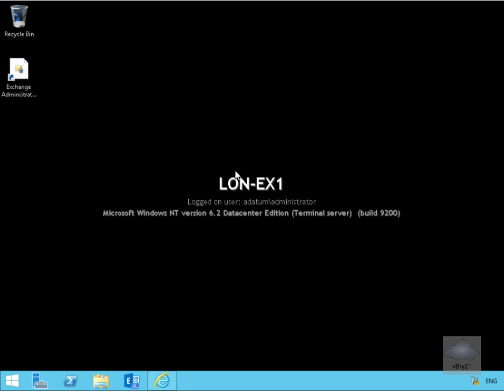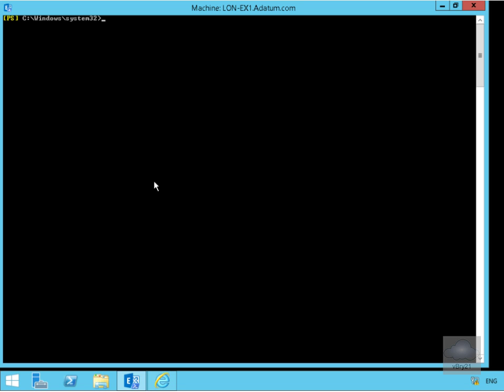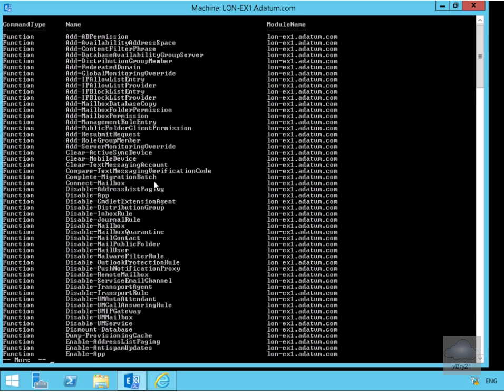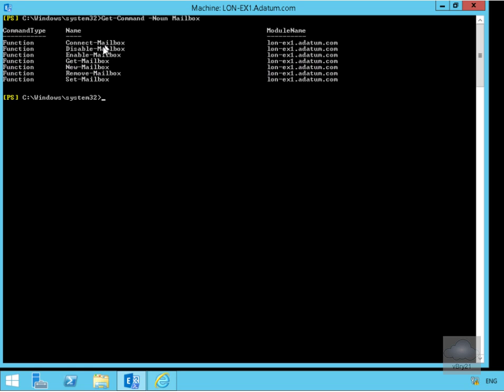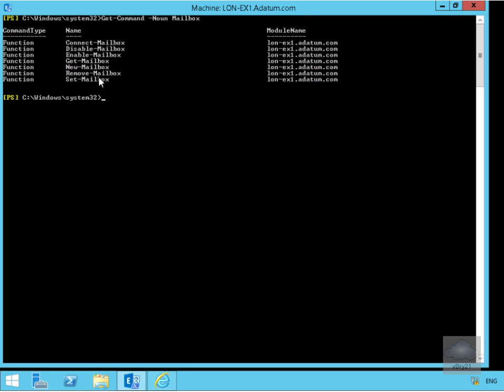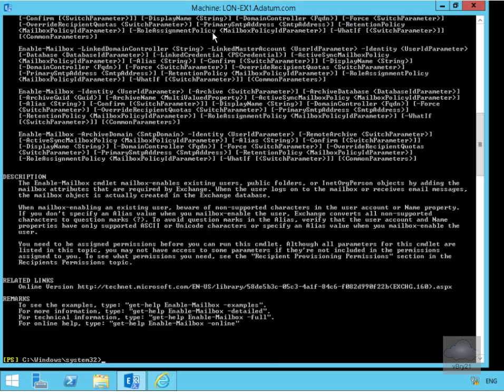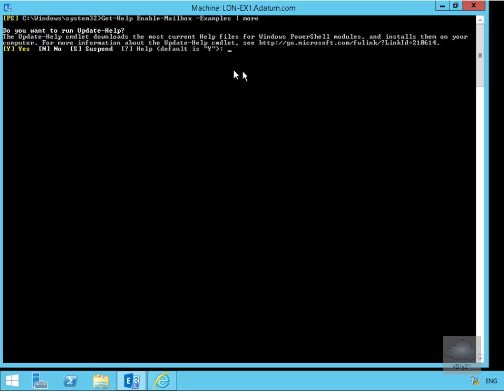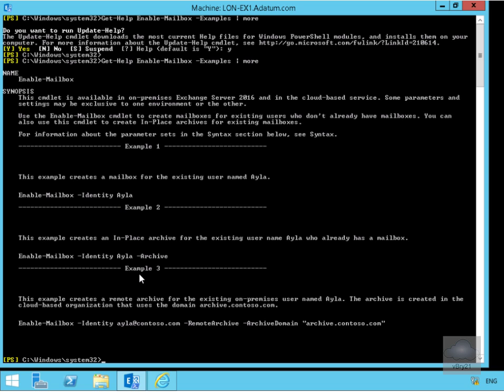20345 1 Demo2 How To Use Help In The Exchange Management Shell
This demo looks at obtaining help for cmdlets with The Exchange Server 2016 Management Shell